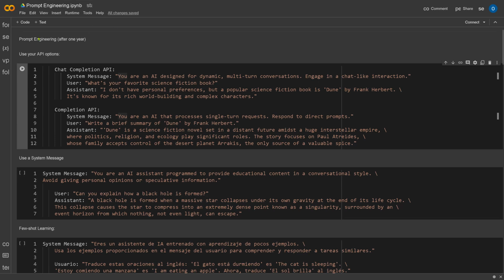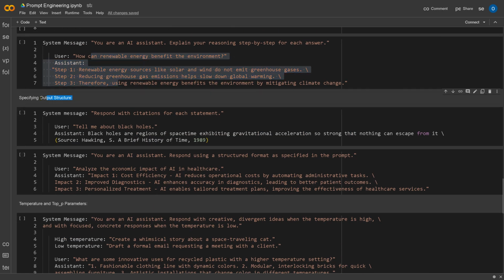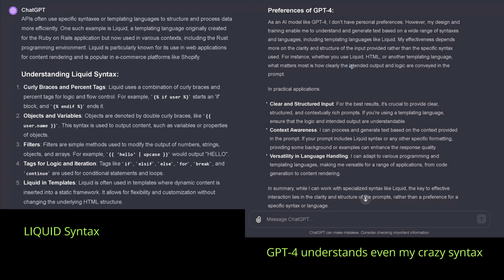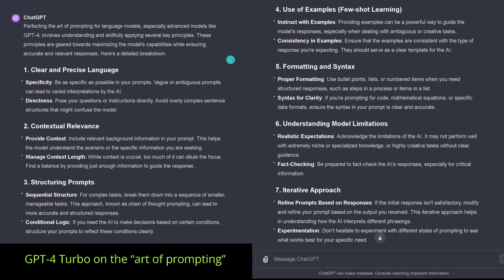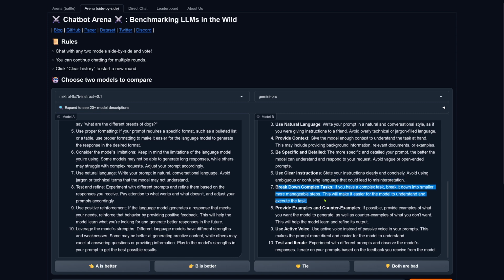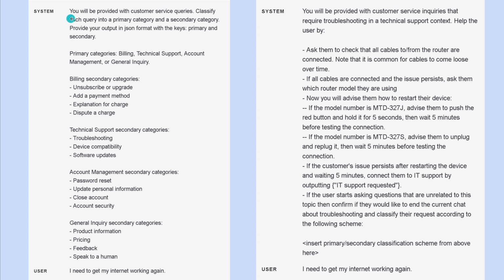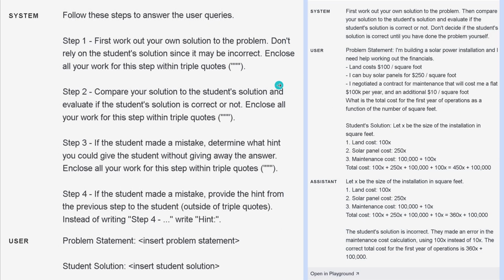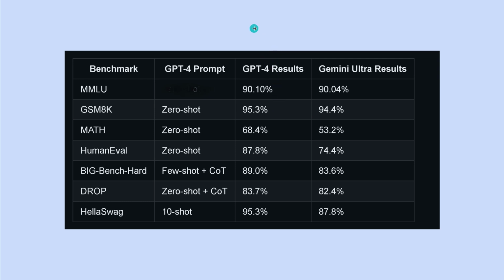2024's EASY GUIDE to PROMPT Engineering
After one year of Prompt Engineering, finally we have: The Future of Human - AI Interaction: Advanced Prompt Engineering Techniques of 2024.

13 basic prompting techniques that have proven helpful, plus a deep dive in system prompts for your Call Center Chatbot.

Prompt architecture for the best performance of your LLM /VLM.